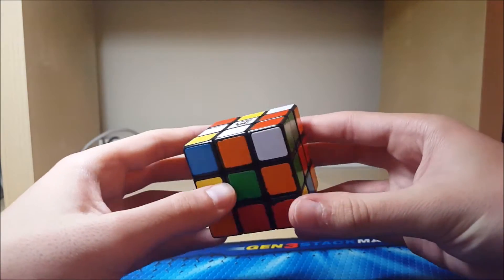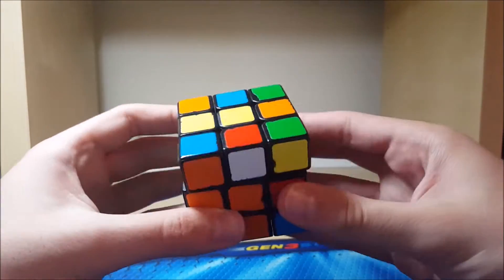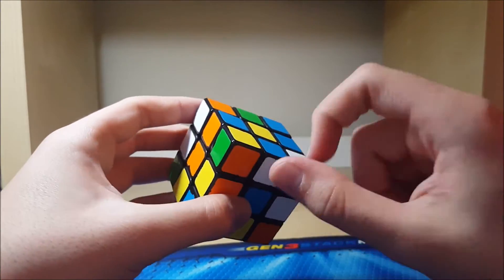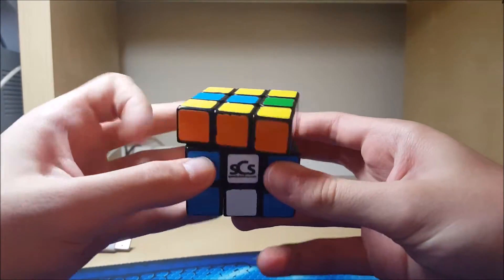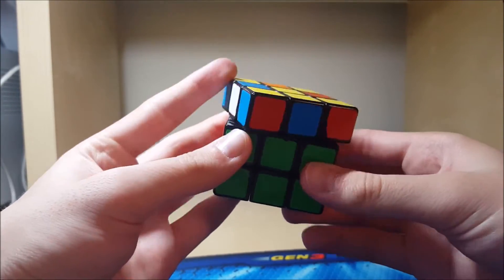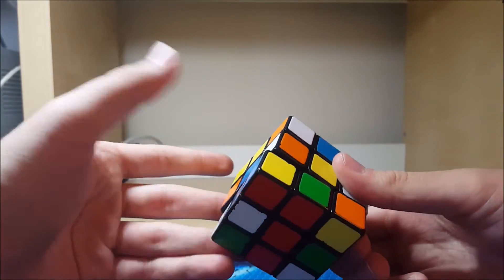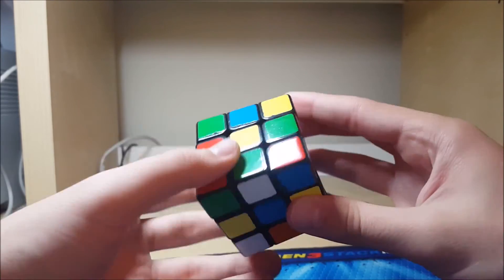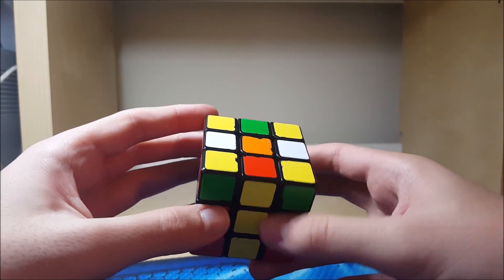3x3 Example Solves #2 (Roux)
5 more example solves with the Roux method. Scrambles:

1.  R' U2 L' B2 L R2 U2 B2 U2 F D2 L2 U' B' D2 L' R' D
2.  L B2 U2 F R2 F R2 F' D2 F D2 F' L U' F' D' R' F L' B2 D
3.  F' U2 R2 B U2 B' R2 F2 L2 U2 R2 U R' B F L D R U' F L2
4.  L' U2 L2 B2 L B2 L D2 F2 R' F' L' B L B L R' U' F' R
5.  R D' L2 R2 U' F2 R2 U F2 U' L2 R2 B L2 R2 B2 R' D B' F2 U'